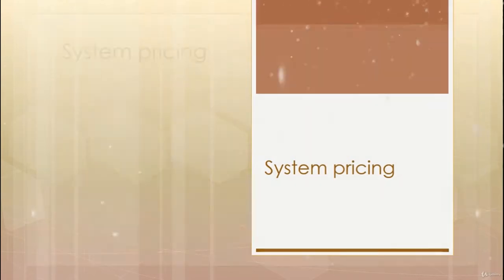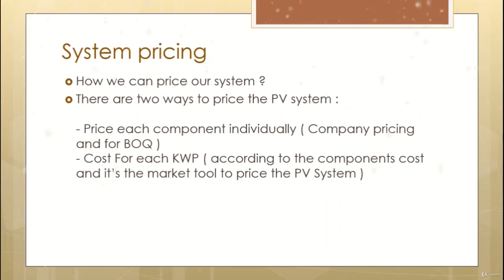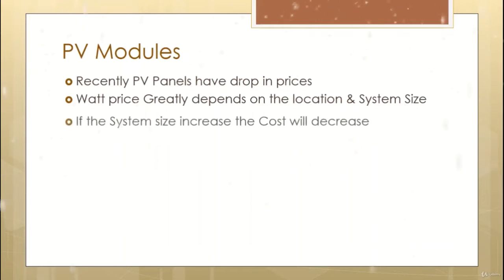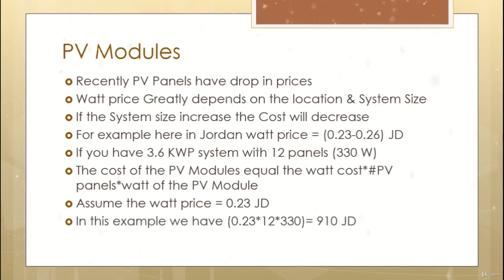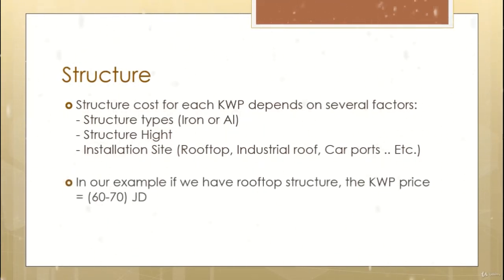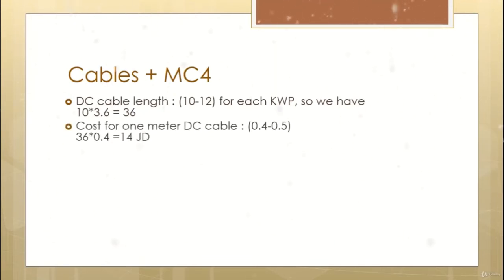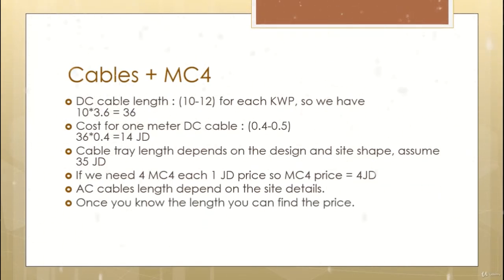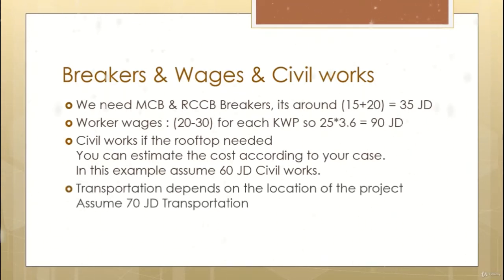19 Pricing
In this video you will learn about the Solar system pricing